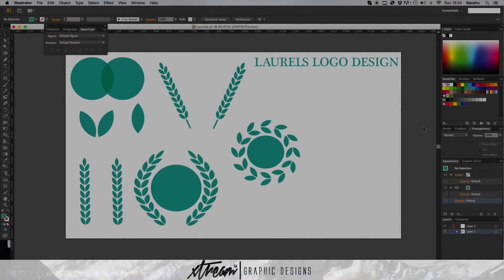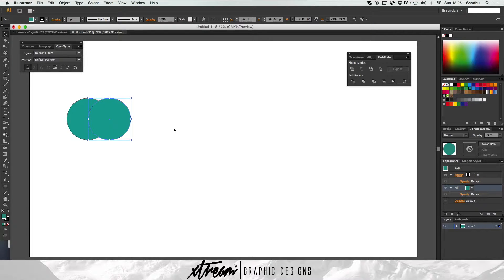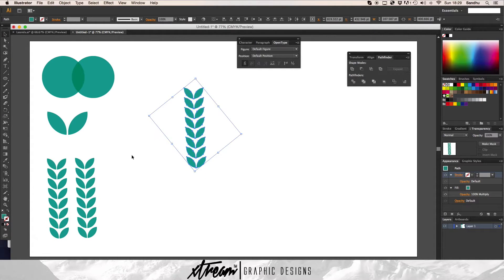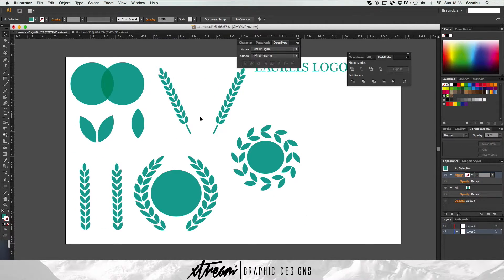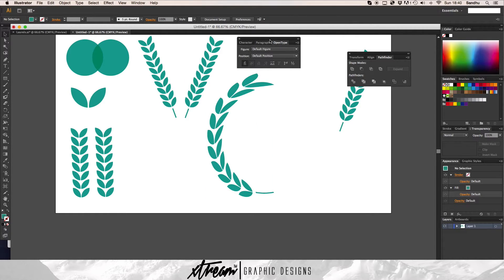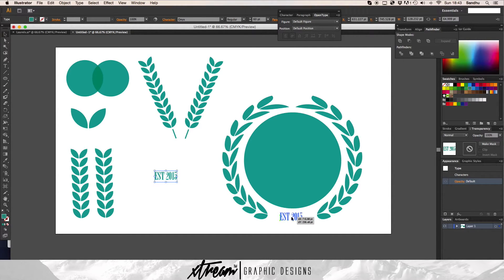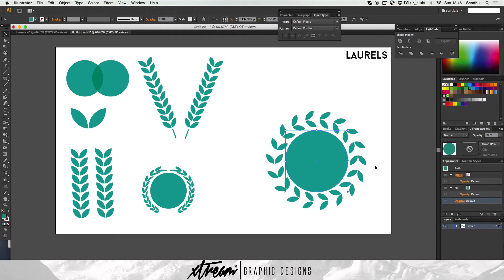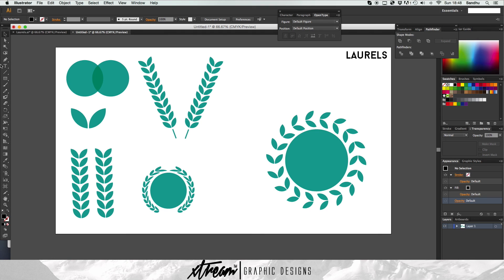Laurels/Wreath Logo Design Tutorial [Illustrator Tutorial]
In this tutorial I am going to discuss and demonstrate a method of how you can create a wreath/Laurel logo in Adobe Illustrator.
I hope you have found this useful for more advanced logo designing to help you! Most logos use this and it is very effective!